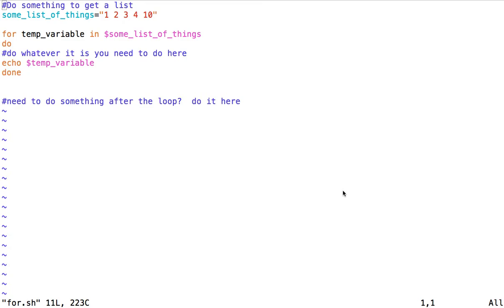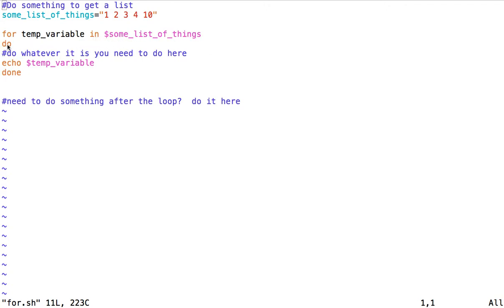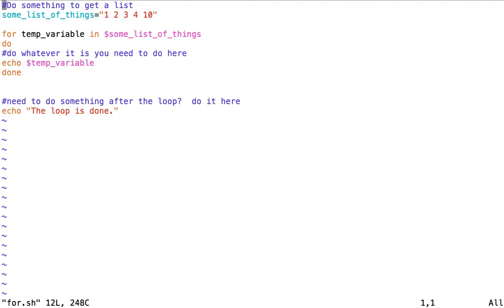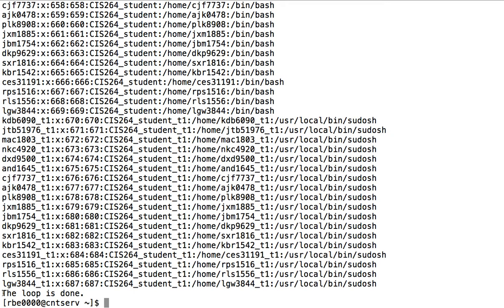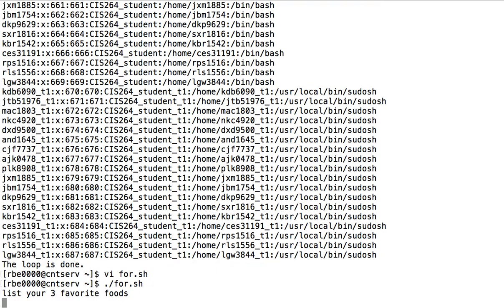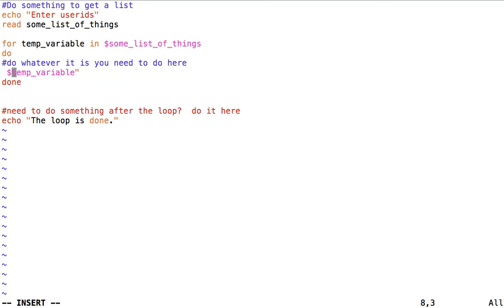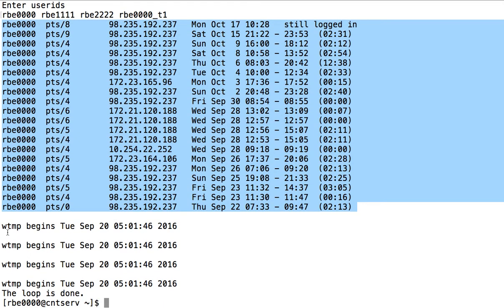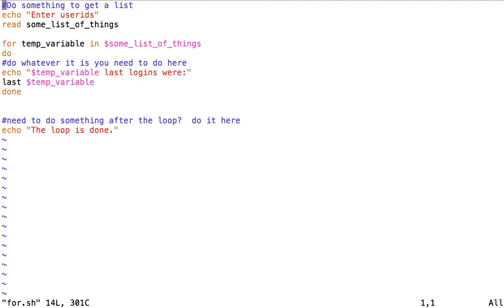for loops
This video goes over the basics of a bash for loop